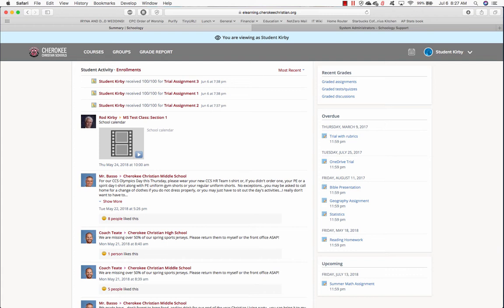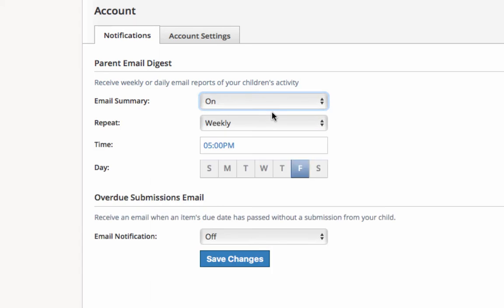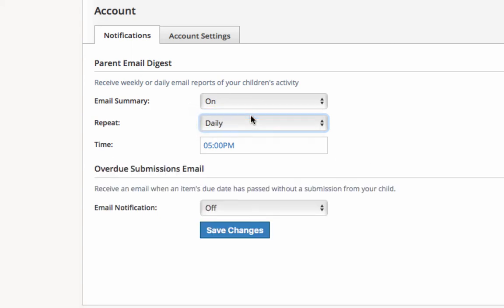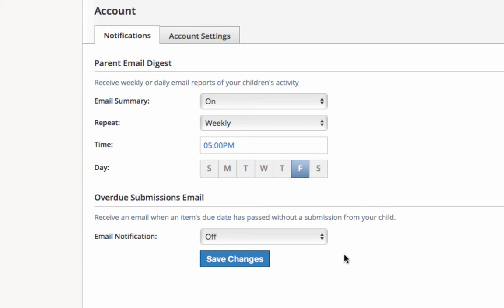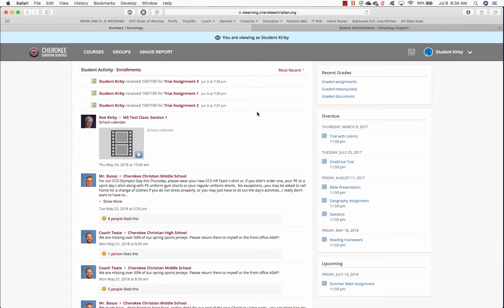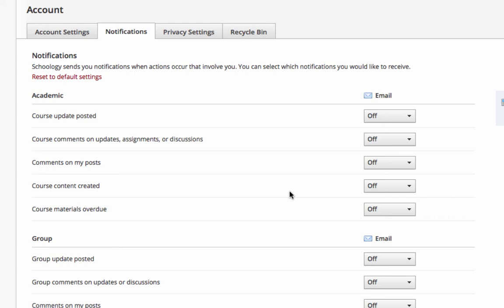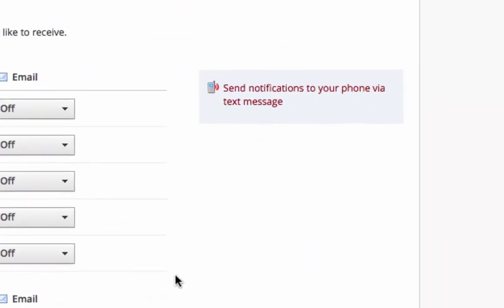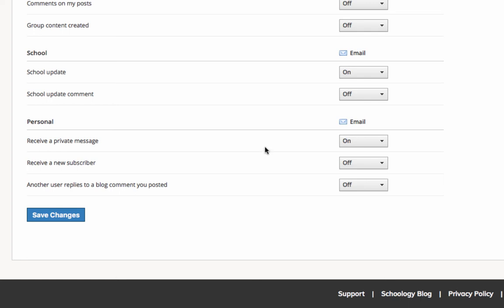Schoology Notifications for Parents (2018)